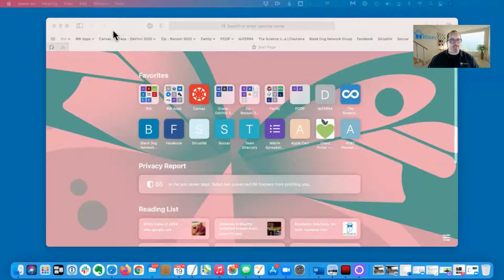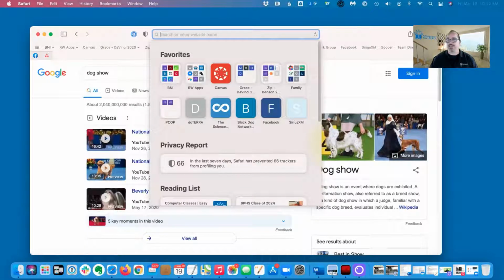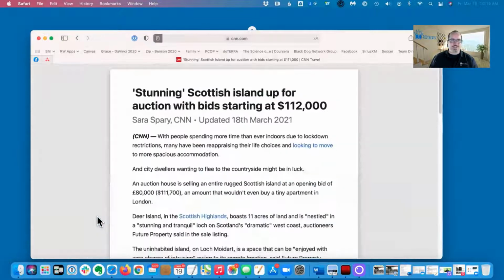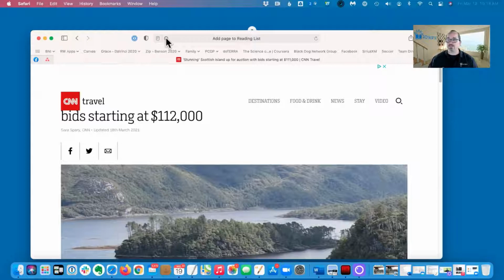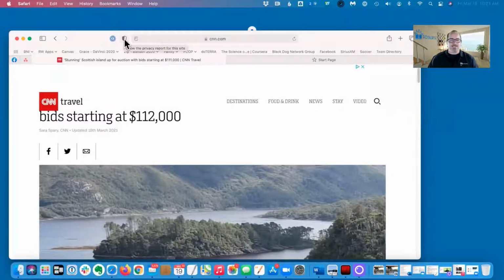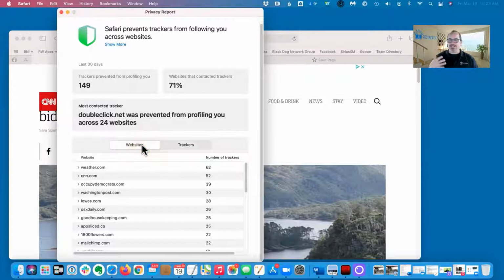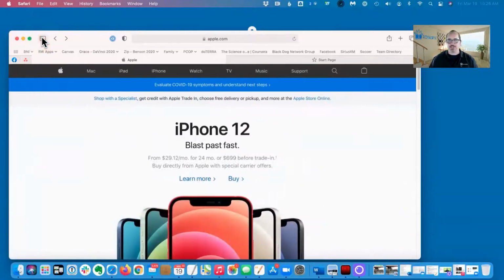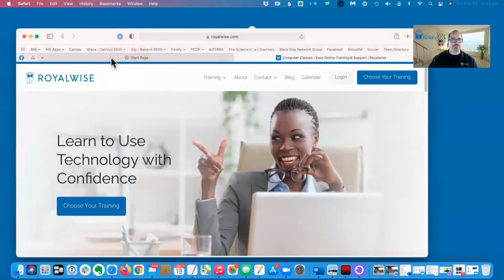Web browsing with Safari made simple: macOS 2021| Course Preview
Surf the web with your Mac's Safari browser. Its organizational tools make it powerful, with Bookmarks, Favorites, Reading List, and iCloud tabs that sync to your iPhone.